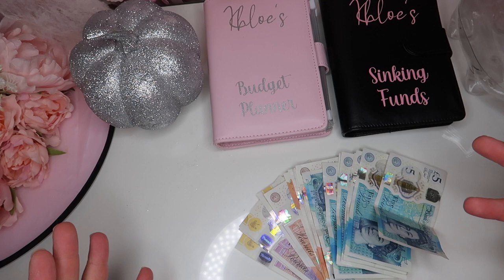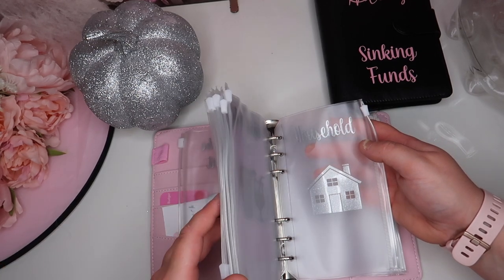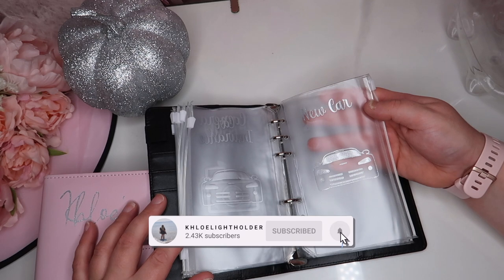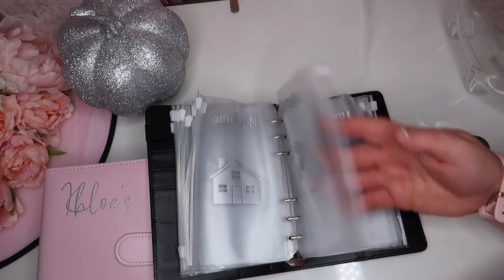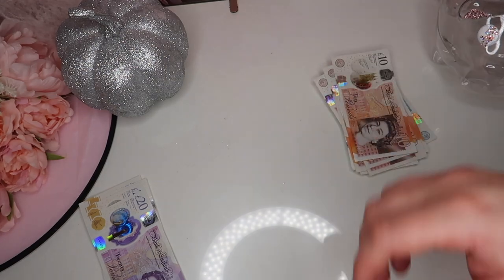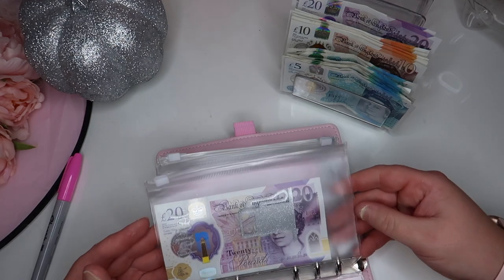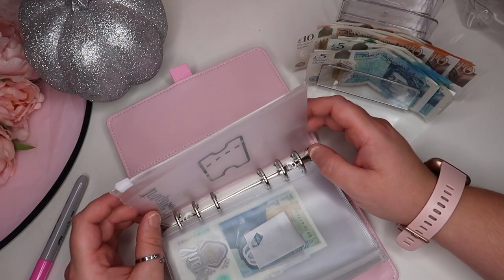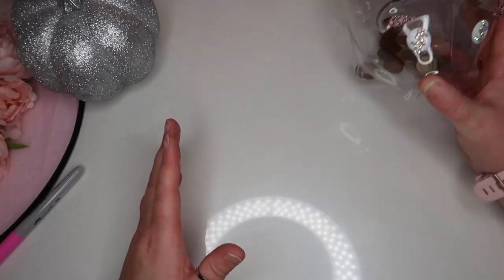MY THIRD CASH STUFFING UK | £210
LETS GET STUFFING! I'M ENJOYING THIS AO MUCH!

 I LOVE YOU. YOU ARE BEAUTIFUL. AND YOU CAN DO ANYTHING. XO